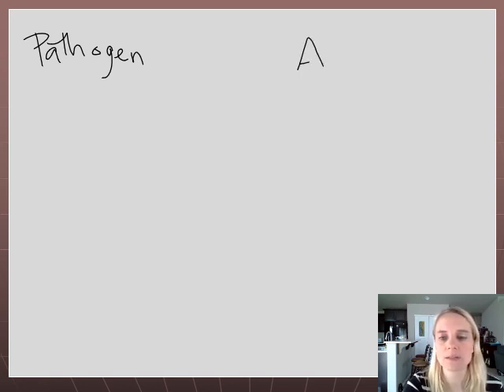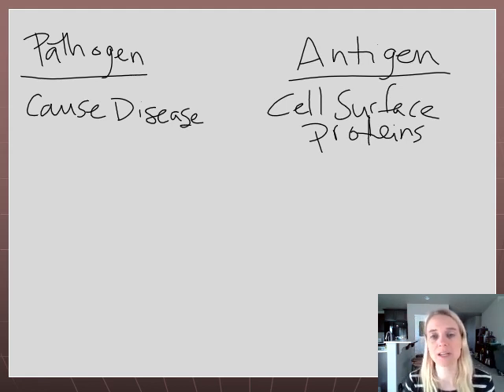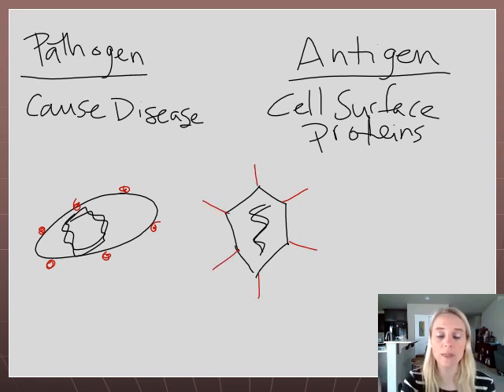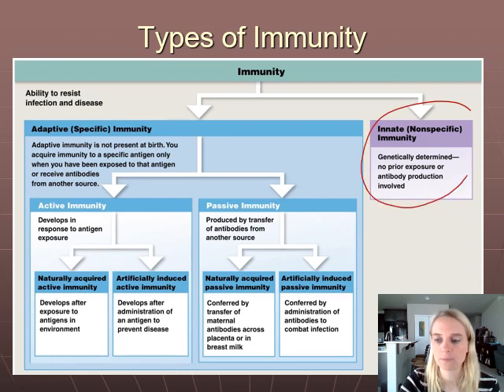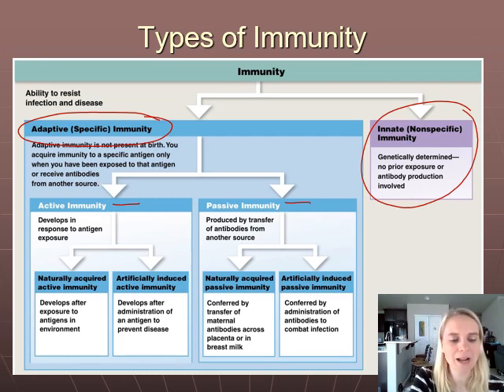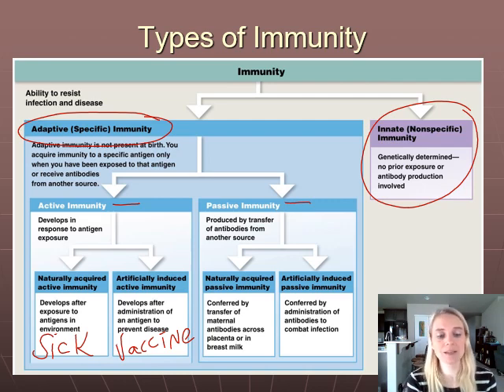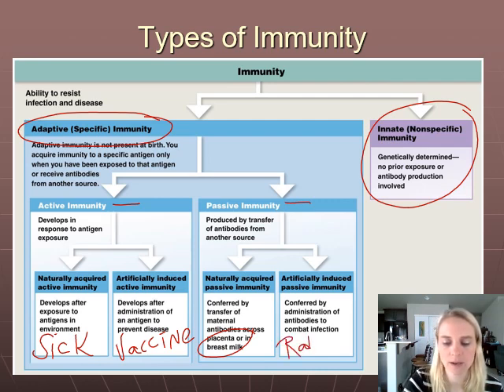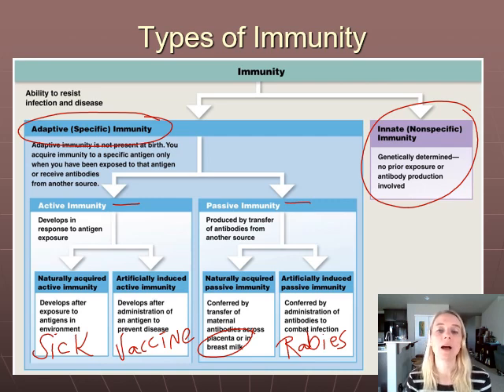Chapter22: Introduction and Types of Immunity